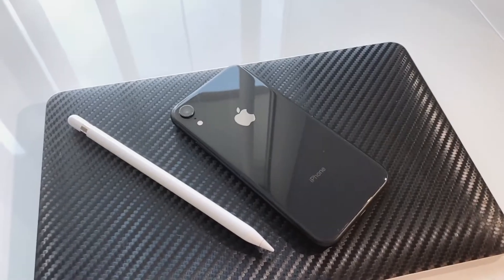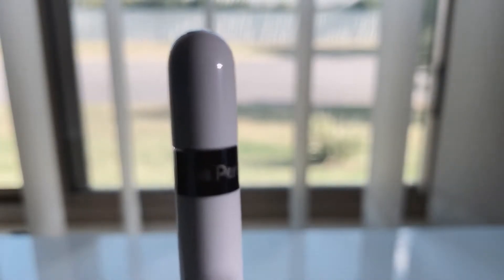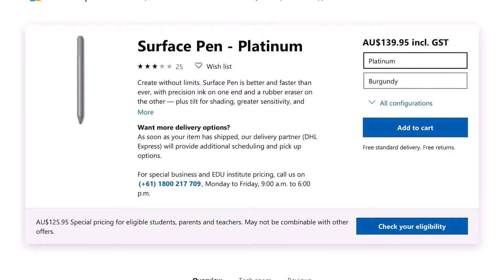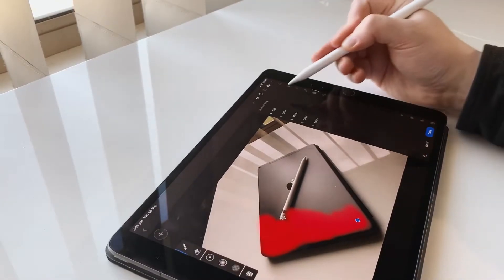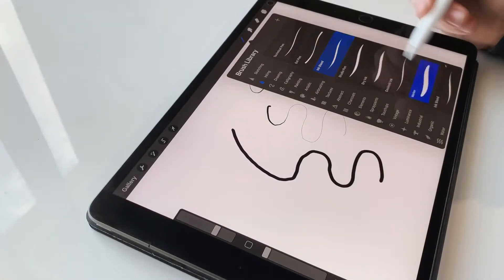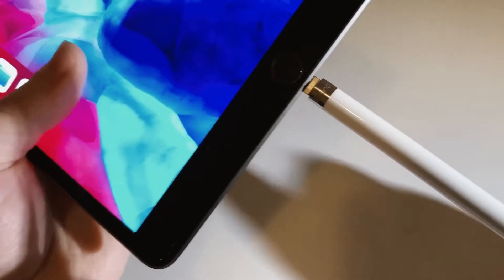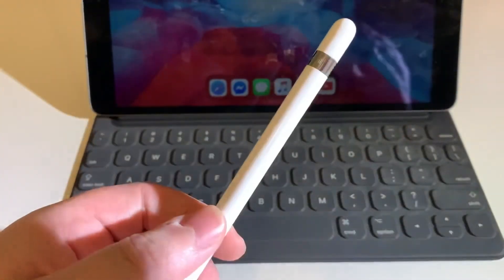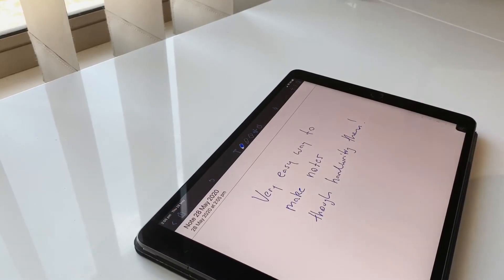Apple Pencil Two Years Later!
A review on the first generation Apple Pencil two years after purchase. This video also includes some apps that I have found incredibly handy for this device!